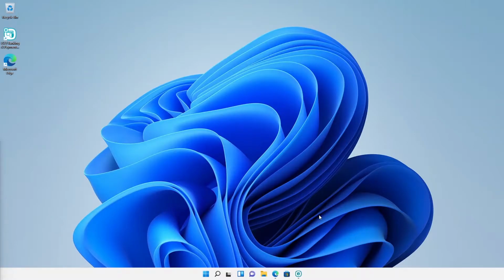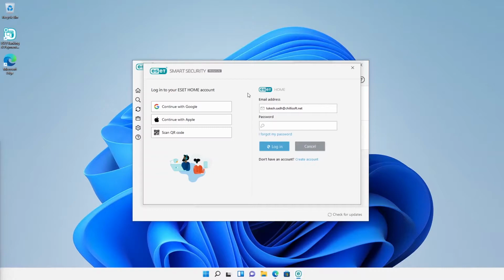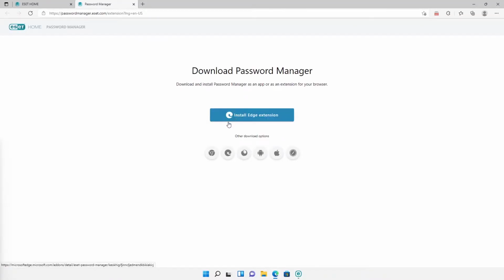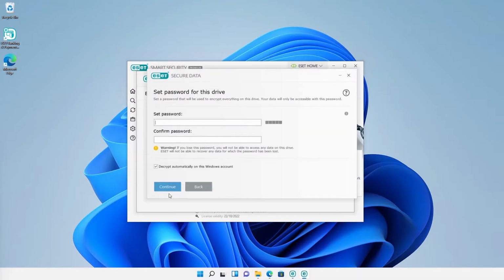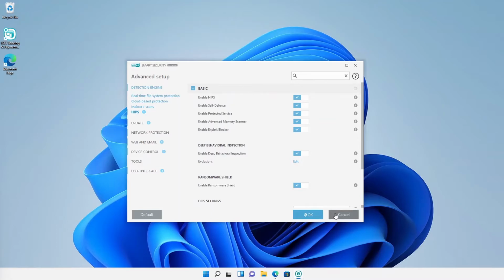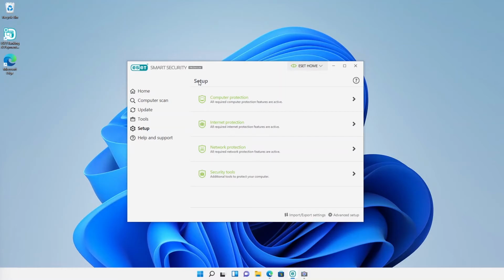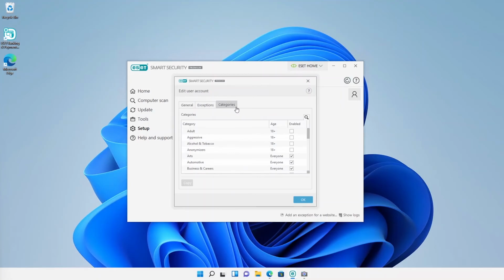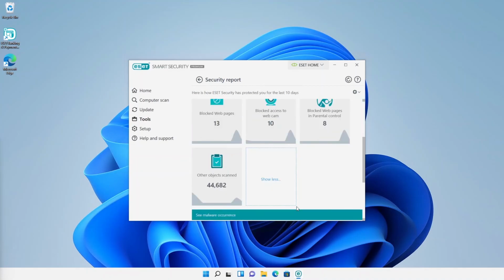ESET Smart Security Premium v15 Demo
A complete guide to the new ESET Smart Security Premium v15. We go over all the features including Anti-Theft, Password Manager, Secure Data, Network Inspector etc.